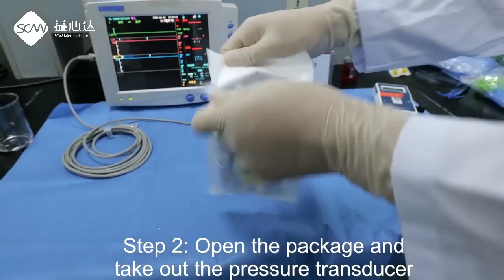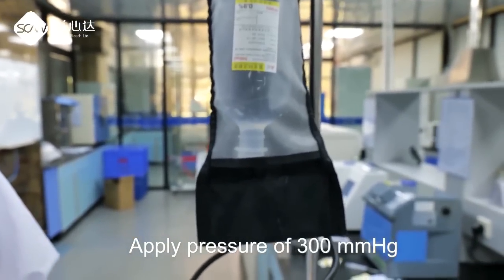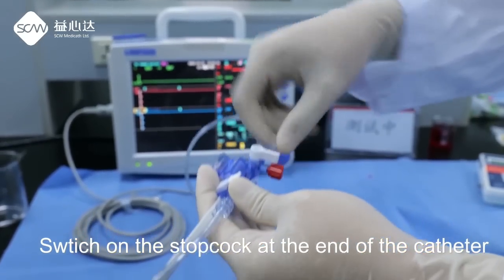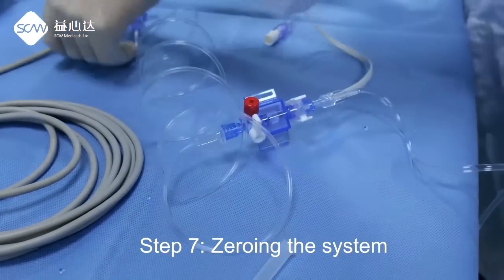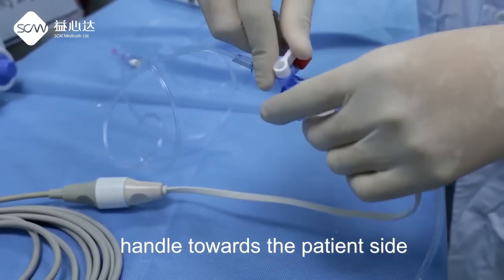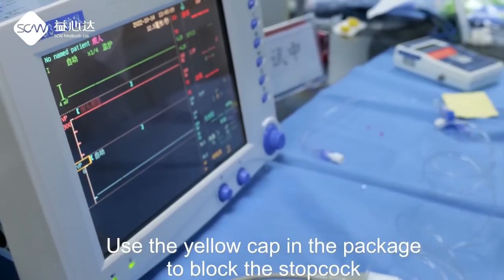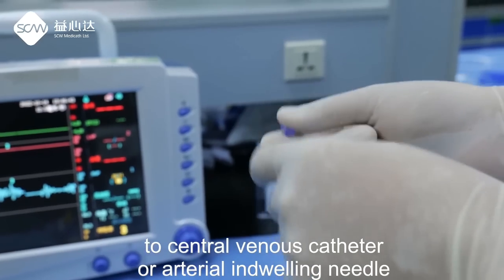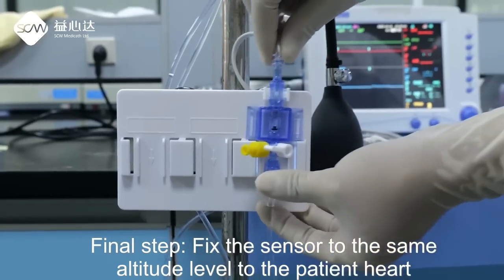Blood Pressure Sensor | BP Sensor Demo | SCW Medicath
This tutorial shows you how to use our disposable blood pressure sensor ( invasive blood pressure transducer ).

This video is created with SCW Medicath laboratory. All information in the video is correct at the time of filming.

00:04 Step 1: Check the packaging integrity;
00:09 Step 2: Open the package and take out the pressure transducer;
00:23 Step 3: Input the saline bag into the pressure bag;
00:37 Step 4: connect the sensor to the Heparin bag;
00:47 Step 5: Be sure the valve is open;
00:55 Step 6: Push bubbles from tube;
01:30 Step 7: Zeroing the system and connect the pressure transducer to the patient monitor;
02:40 Step 8: Connect the sensor;
02:57 Step 9: Switch on the stopcock;
03:10 Final step: Fix the sensor to the same altitude level to the patient heart.

SCW MEDICATH LTD, established in 1996 and headquartered in Shenzhen, is the first factory to develop and manufacture Central Venous Catheters and Pressure Transducer in China.